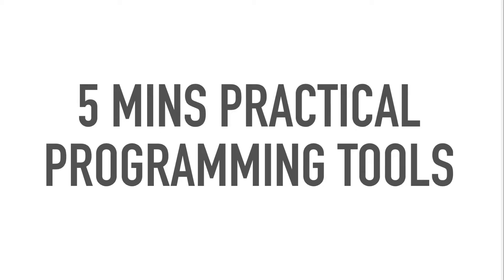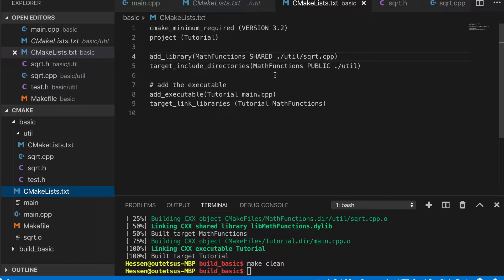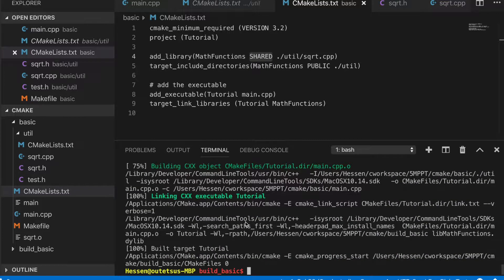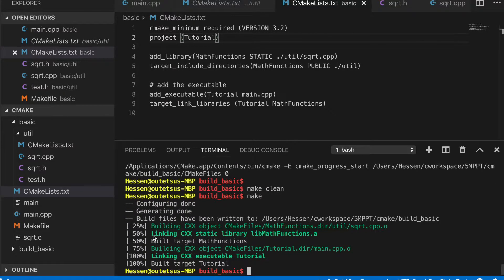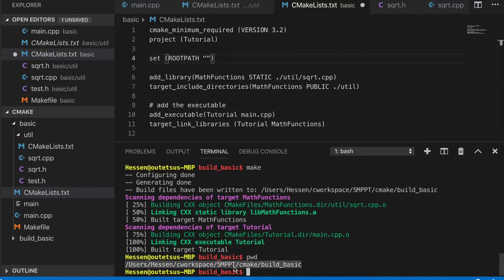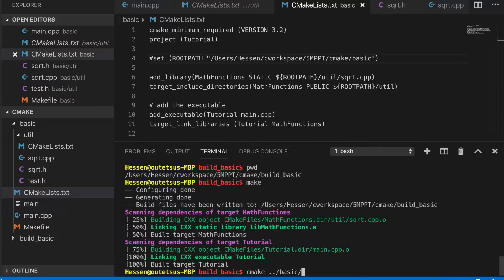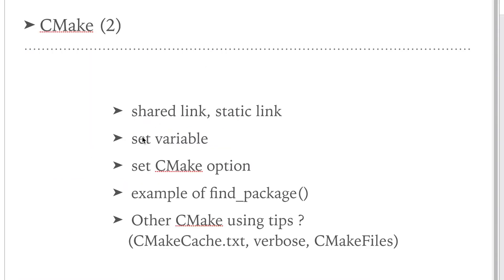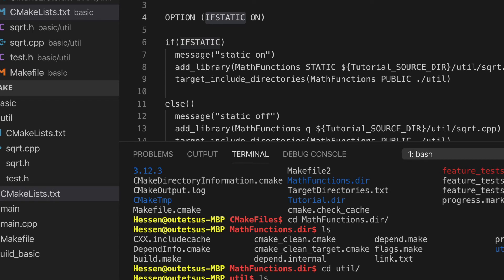Learn CMake by real example (tutorial 2, find_packages, shared link vs static link)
In this video, we will introduce some strategies of using CMake including: shared link vs static link, how to set variables, how to set cmake options and some other small tips of using CMake efficiently.

integrate other programs into your program by cmake
4:00

repo for the tutorial